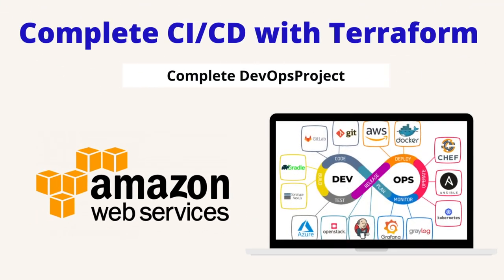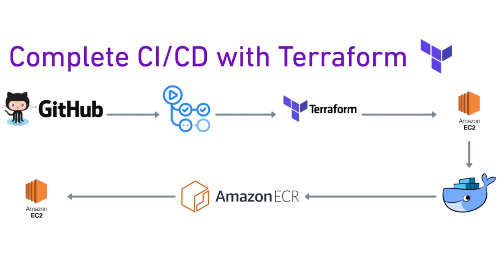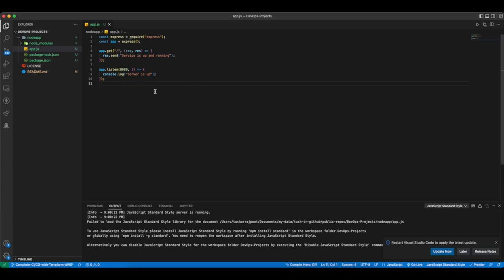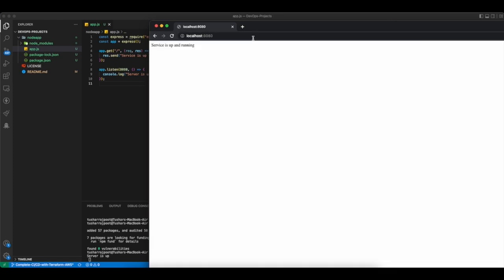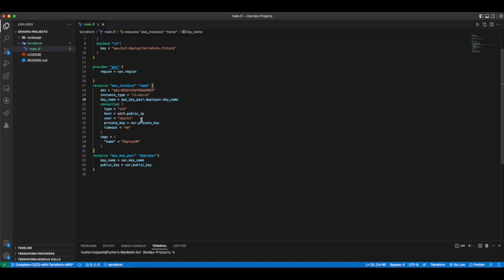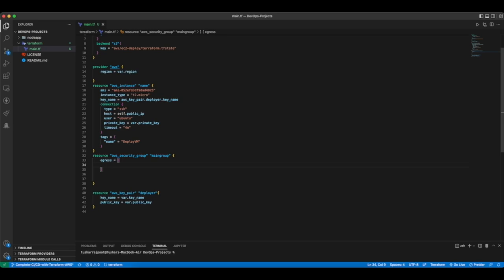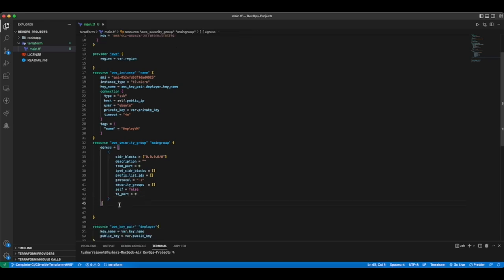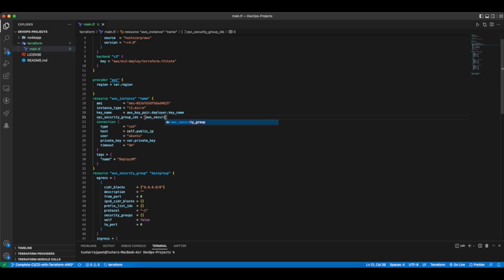Complete CI/CD with Terraform and AWS | Terraform Tutorial | DevOps Project | Cloud-Native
In this video, I am going to show you how to use Terraform, Docker, Github Actions and AWS to build a complete CI/CD pipeline. We will cover the following topics:
Terraform, GitHub Actions, Docker, AWS, Git, Node.js, Linux, AWS EC2, AWS ECR

TimeStamps:
0:00 ⏩ Start
0:25 ⏩ Creating Sample App
2:25 ⏩ Write Dockerfile
3:50 ⏩ Write Terraform Scripts
18:10 ⏩ Setup Github Secrets
21:23 ⏩ Write CI/CD for deploy EC2 instance
32:23 ⏩ Write CI/CD for deploy application on EC2 using Docker

About me:
I'm a DevOps Engineer and a passionate Developer from India with a strong interest in Cloud-Native and blockchain technologies. I mostly work on backend development, automating and optimizing critical deployments using various development and Cloud-Native technologies.

Complete CI/CD with Terraform
Integrate the provisioning stage into the complete CI/CD Pipeline to automate the provisioning server instead of deploying it to an existing server

- Create SSH Key Pair
- Install Terraform inside Github Actions runner
- Add Terraform configuration to the application’s git repository
- Adjust GH actions workflow to add a “provision” step to the CI/CD pipeline that provisions EC2
instance
- So the complete CI/CD project we build has the following configuration:
CI step: Build and push Docker image to AWS ECR
CD step: Automatically provision EC2 instance using TF
CD step: Deploy the new application version on the provisioned EC2 instance with the docker